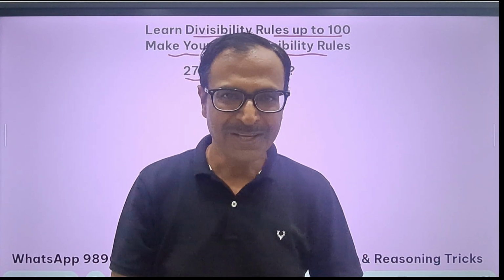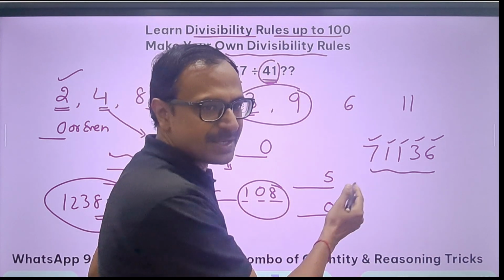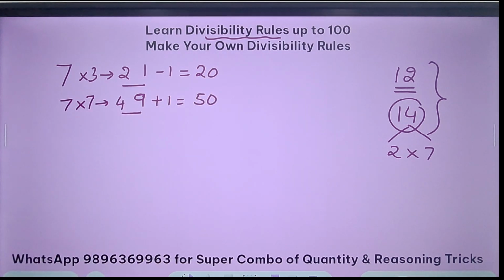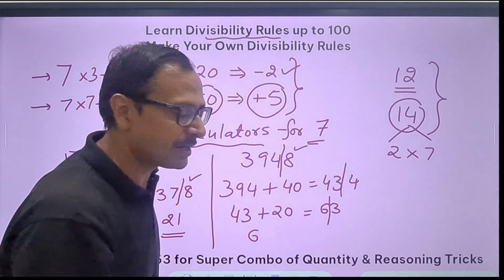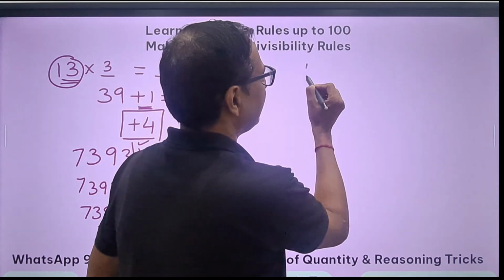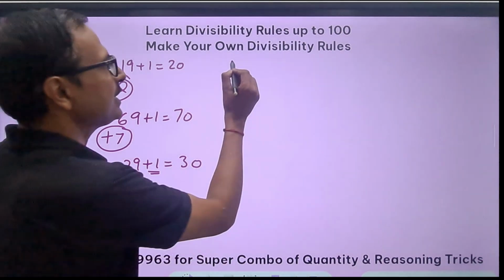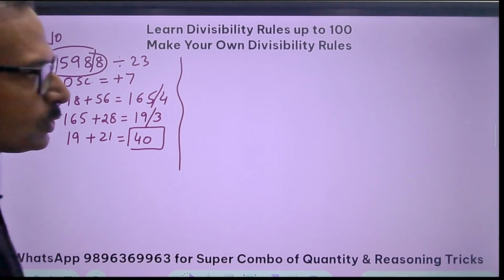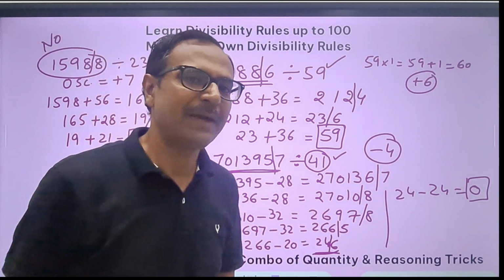Unique Divisibility Rules Which No One Teaches II Two Rules for Each Number